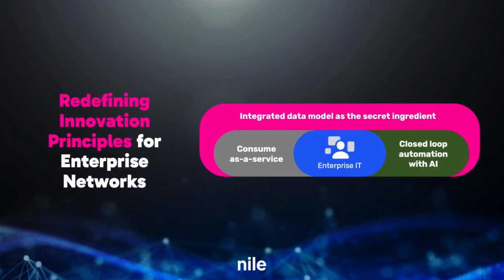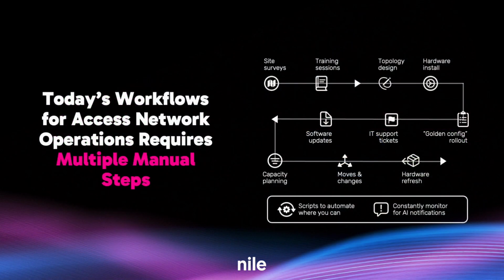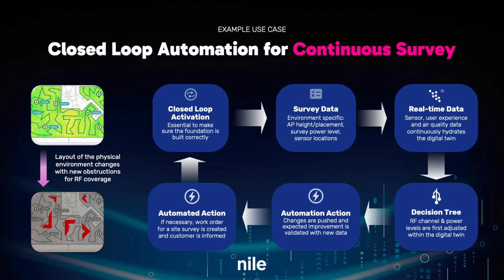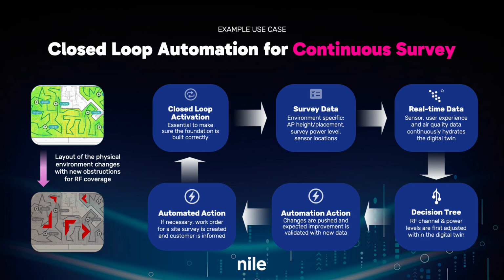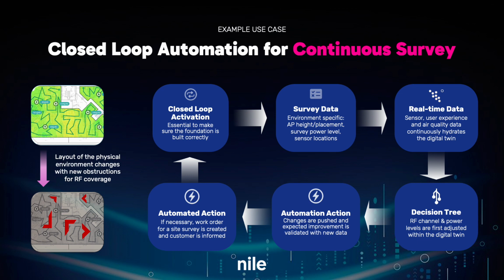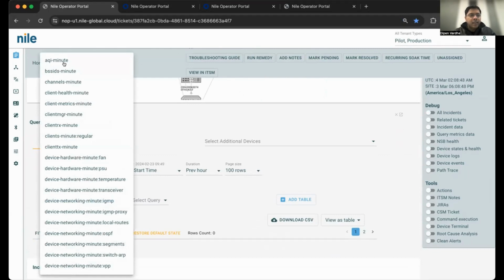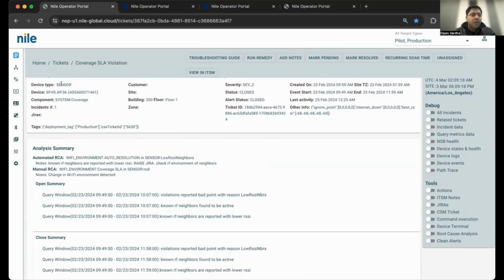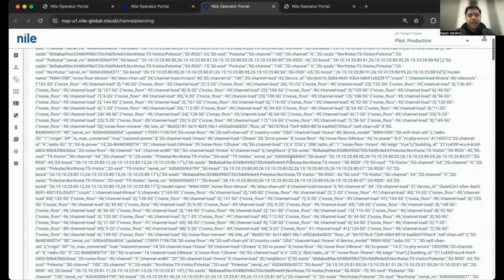Closed Loop Automation for Continuous Wireless Survey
Welcome to the second episode of our closed loop automation demo series. In this episode, we showcase how the Nile Access Service automatically overcomes wireless coverage issues due to physical layout changes within an indoor space, without any manual intervention. For more information and to continue the conversation, please visit us